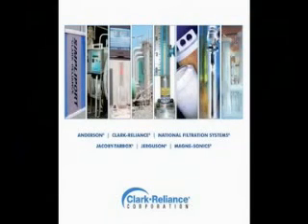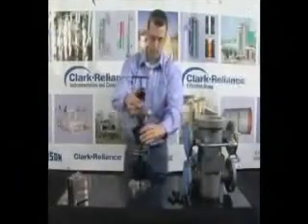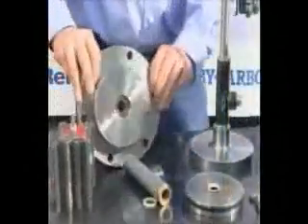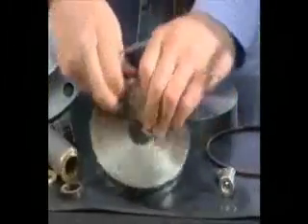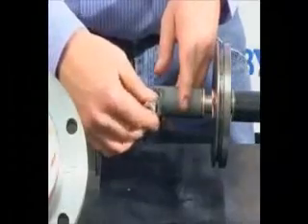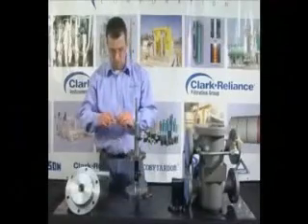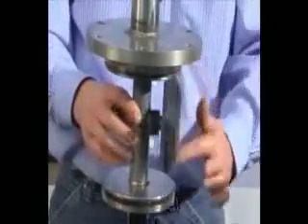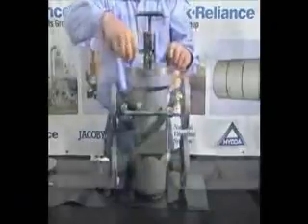Anderson HYCOA Transfer Valve Maintenance Video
Learn how to properly maintain an Anderson HYCOA 6-Way Transfer Valve to ensure reliable, leak-free operation and optimal performance in filtration and hydraulic systems. This step-by-step guide covers inspection, cleaning, and best maintenance practices to maximize valve life and minimize downtime.

In this video, you’ll discover:
• How to inspect and maintain an Anderson HYCOA 6-way valve
• Tips for preventing leaks and operational issues
• Best practices for long-term reliability in filtration and hydraulic systems
• How proper maintenance reduces downtime and improves system efficiency

Keep your Anderson HYCOA valves performing at their best with simple maintenance strategies that save time and money.